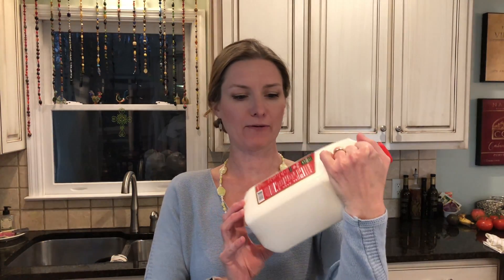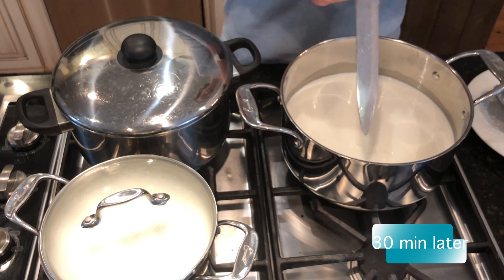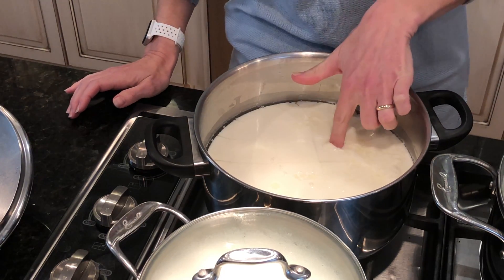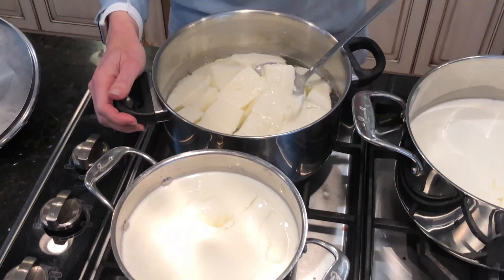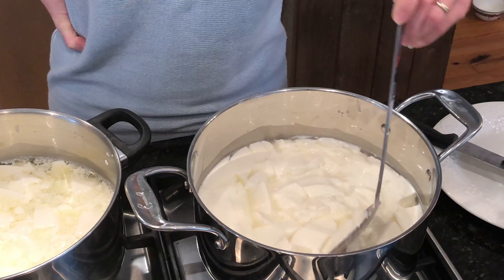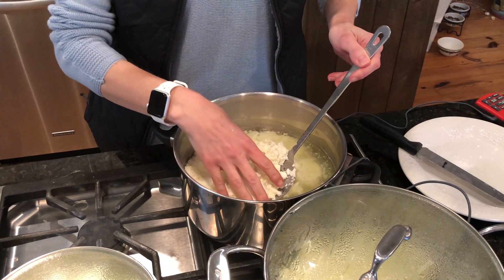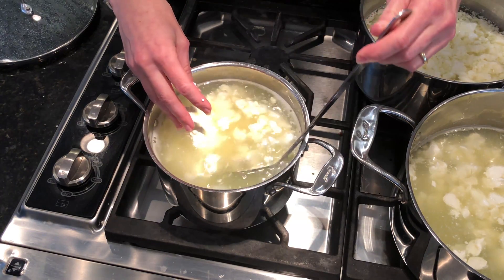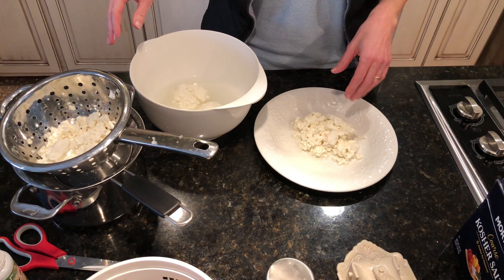Testing Store-Bought Milk for Cheesemaking Part 2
This time we used Publix, Publix Greenwise organic, and Fresh Market. I wonder if the addition of calcium chloride kept it from stretching. At least we got a curd.